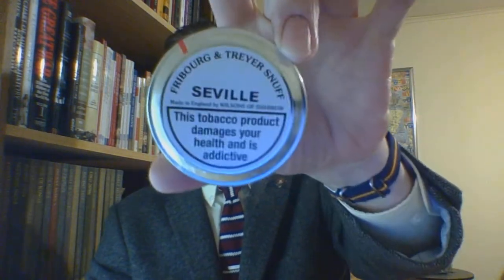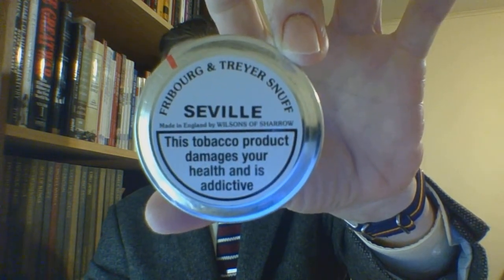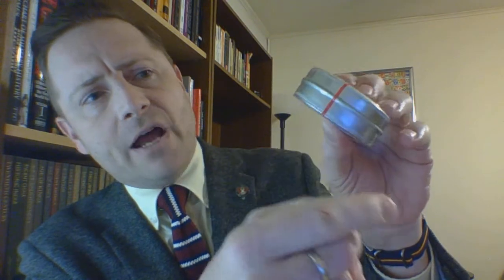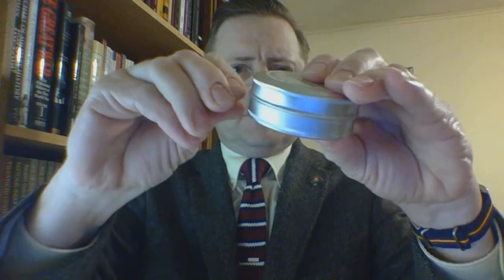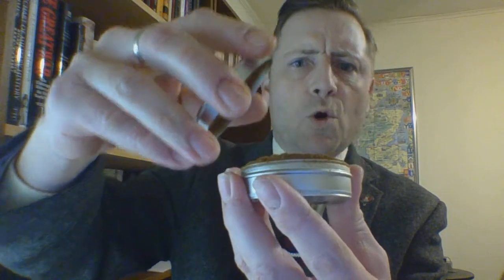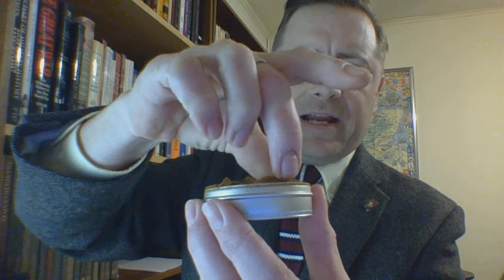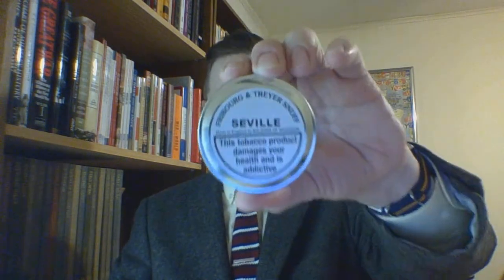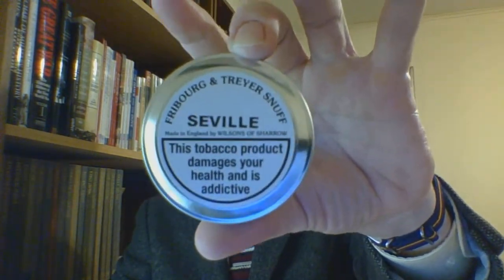Dry Snuff : Fribourg & Treyer "Seville"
#6 Review of Group #4